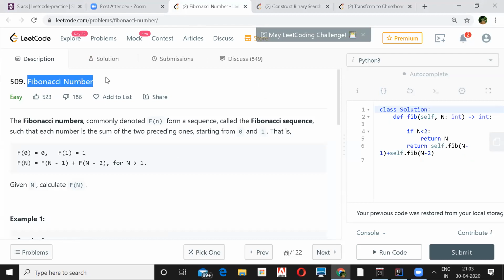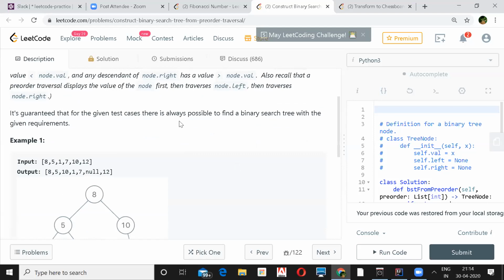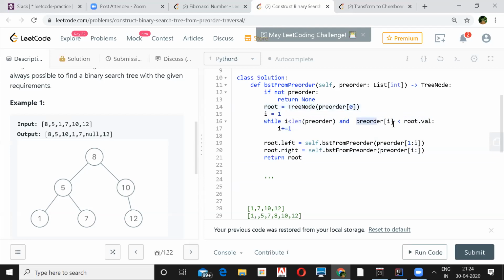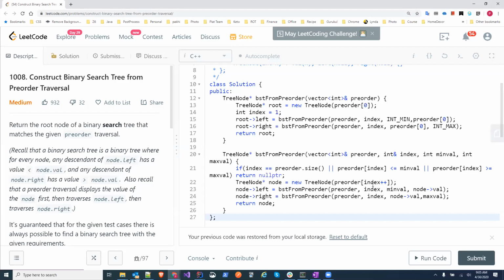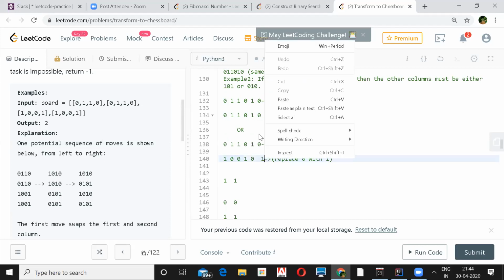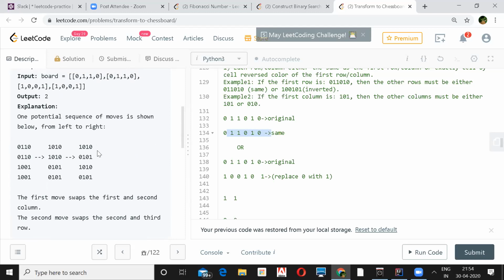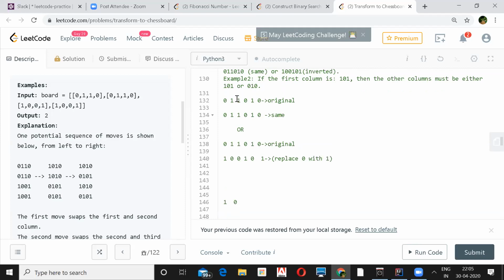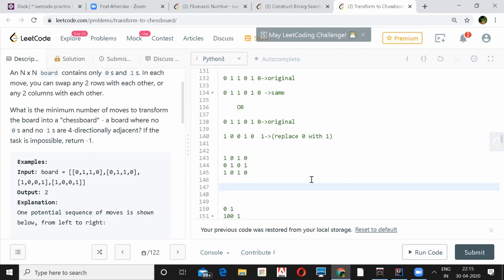Daily Coding Practice (Questions: 2020 04 29, Session: 2020 04 30)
Easy: [0509] Fibonacci Number (66%)

Medium: [1008] Construct Binary Search Tree from Preorder Traversal (74%)